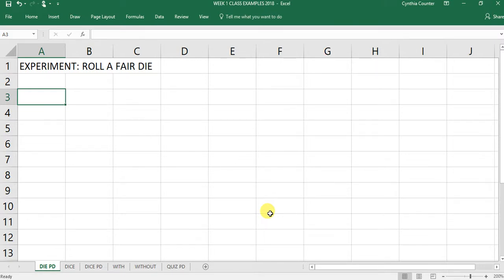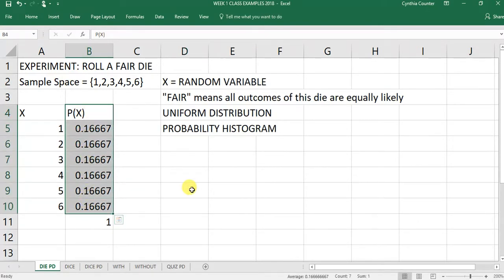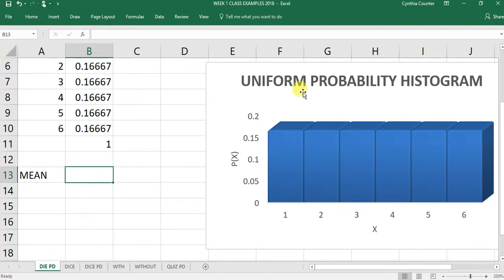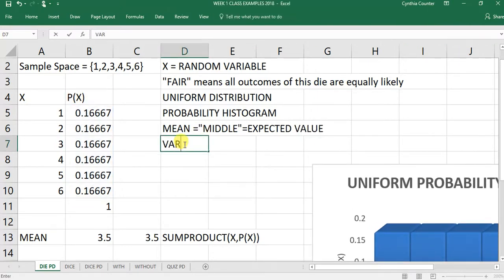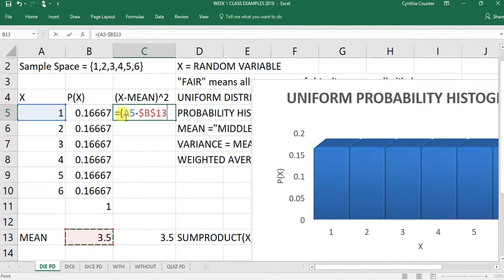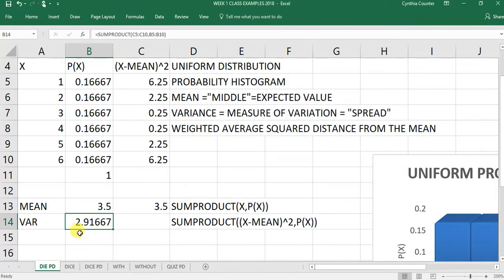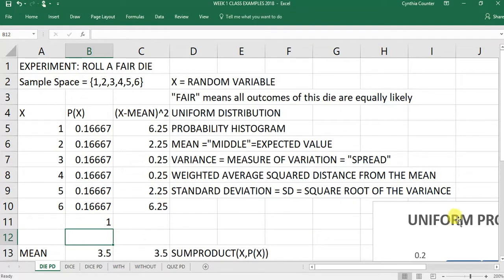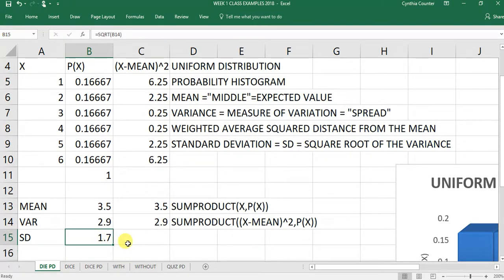FAIR DIE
Using EXCEL to build a probability distribution for rolling a fair die, creating a probability histogram, finding the mean, variance, and standard deviation.